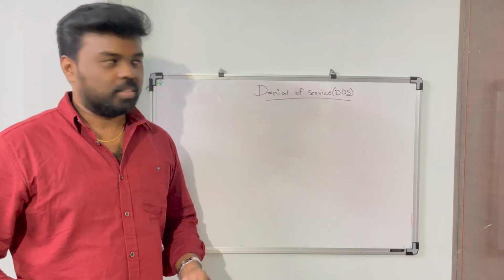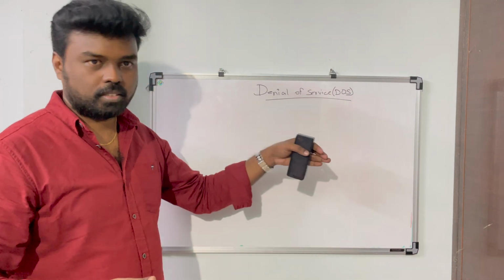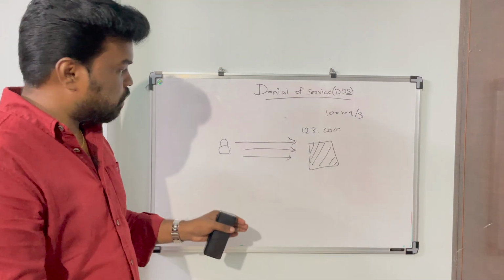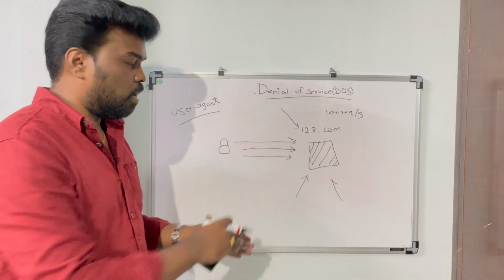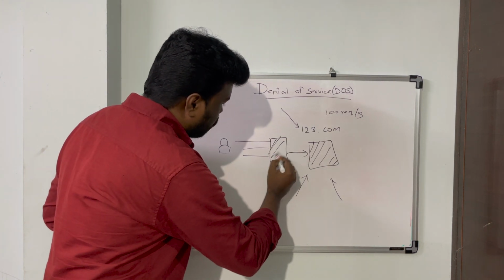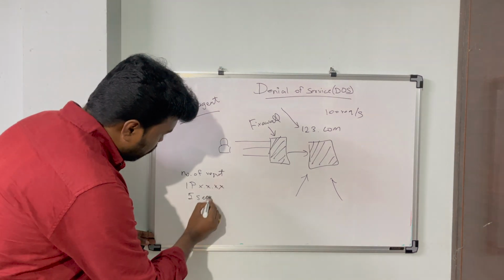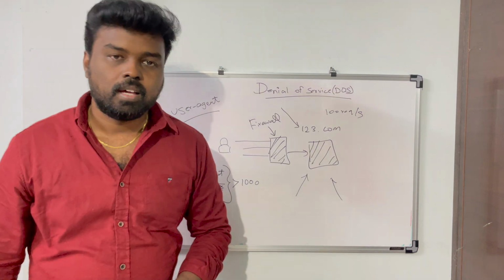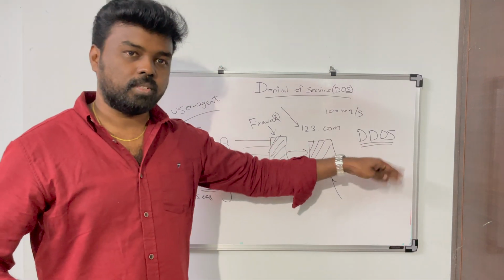Let's understand Denial of Service (DOS)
Denial of Service 💣 is one of the common attacking approaches to bring the servers down. It is a a cyberattack where the perpetrator makes a device or system asset inaccessible to its legitimate users by disrupting its functionality or administration. This video talks about how the attackers do DOS and some general approaches to prevent it.

💥 Thanks for visiting 💡 Nutshell. 💥

The channel focus on introducing software concepts, that cover area like Languages and Frameworks, Infrastructure, DevOps, OOPS and many more. Technical breadth is essential for full stack development and it is important criteria in most full stack dev interviews.

This channel helps you to become the jack of all concepts. 😑

It is difficult to understand the details of all technical concepts in shorter period of time. And it also tiresome to watch hourly long videos to understand the concepts. The objective of this channel is to introduce the technical concepts and explain the crux of those concepts within 5 to 10 minutes. It is up to you to go ahead and understand those concepts in details, if it interest you. The idea is to keep the video as simple and short as possible to just introduce the concepts and make the viewers understand the purpose and use cases for such concepts.

Feedbacks and comments are highly appreciated. 😀